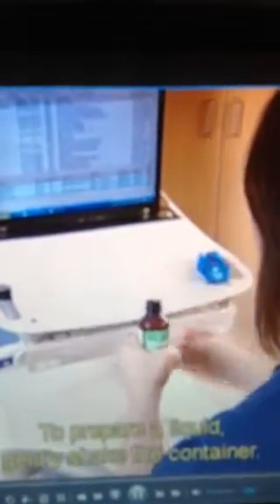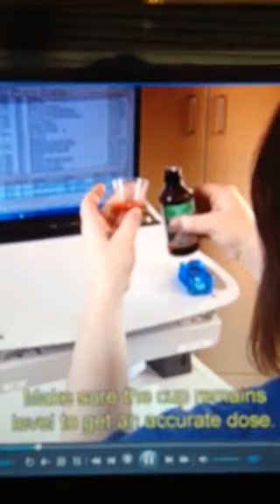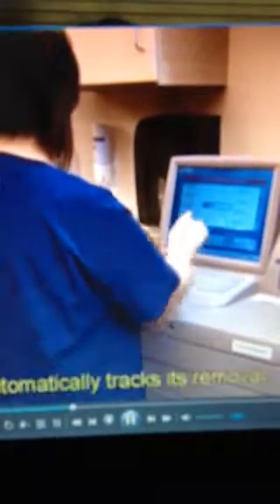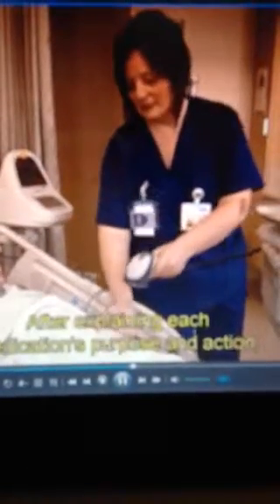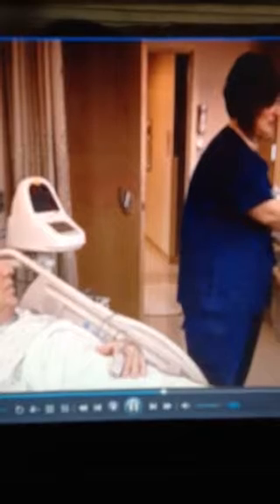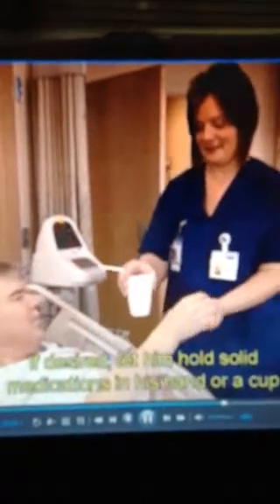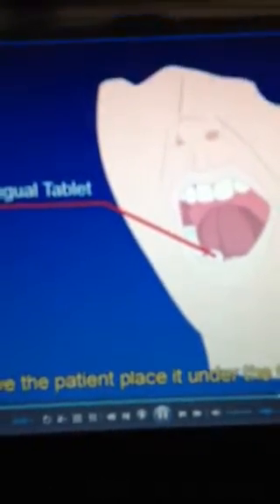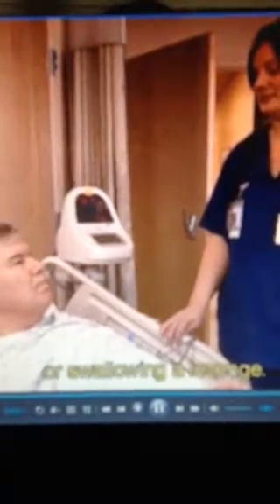Nonparenteral medicatiion - oral medications